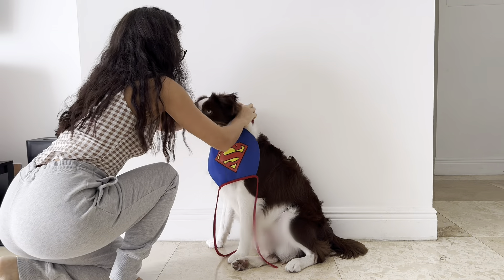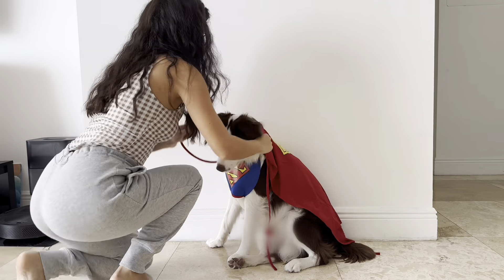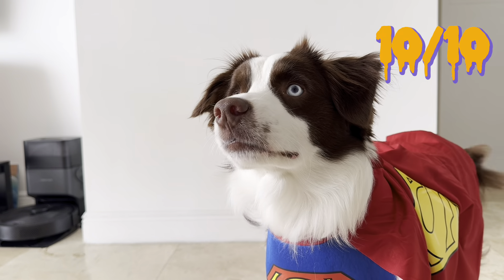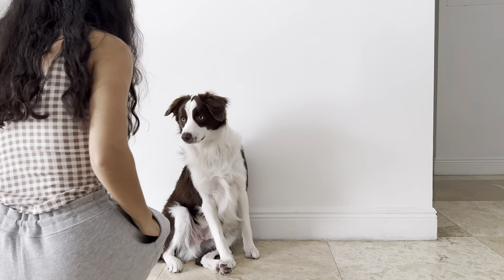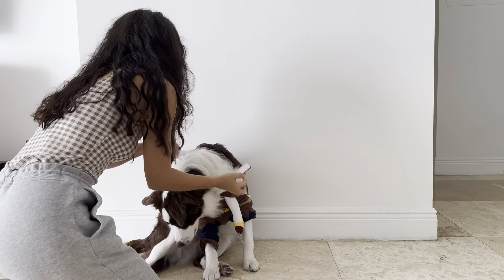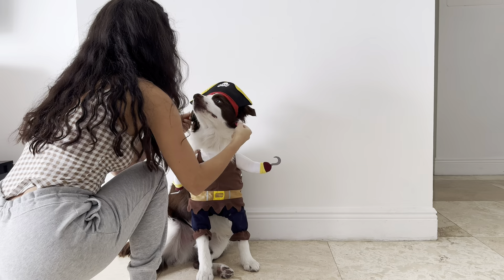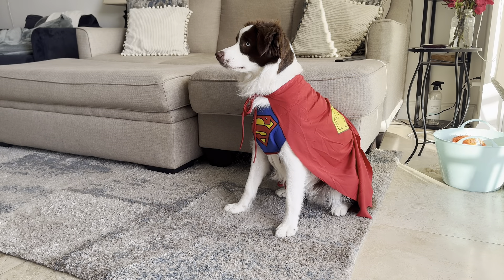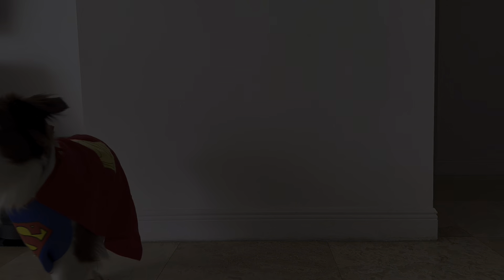Halloween Attire for Man’s Best Friend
Hi friends!

This is Teddy the Australian Shepherd's first Halloween ever. Needless to say we are going all out and trying on multiple costumes to find the perfect one for him! In this video we will be showing you the process of putting on the costumes, commenting on their quality, and rating them to find the best one for Teddy. I hope you enjoy this spooky special!

Wizard Set